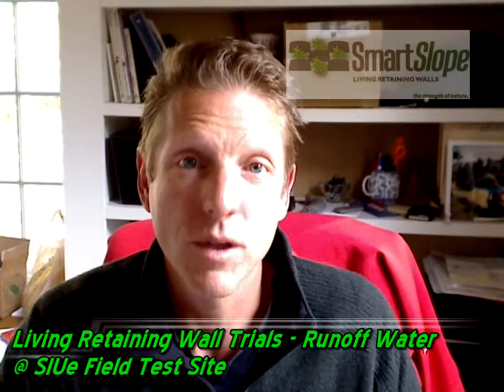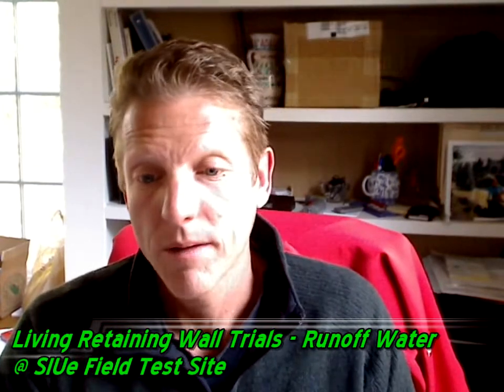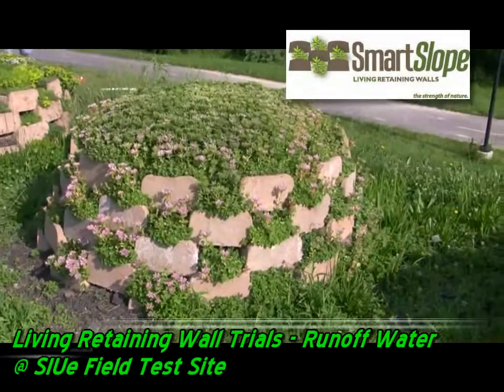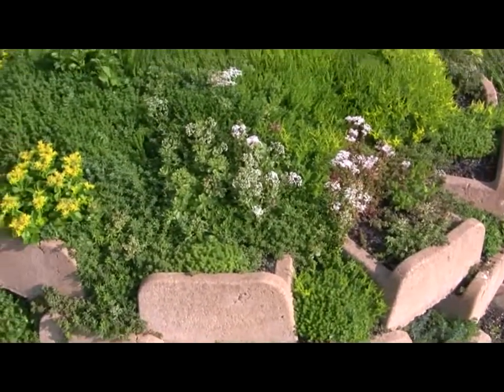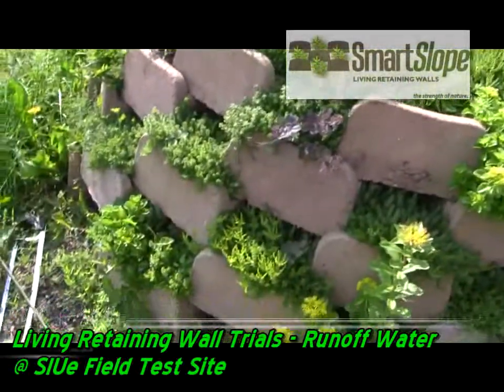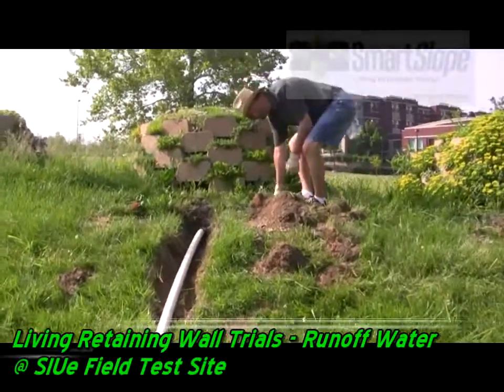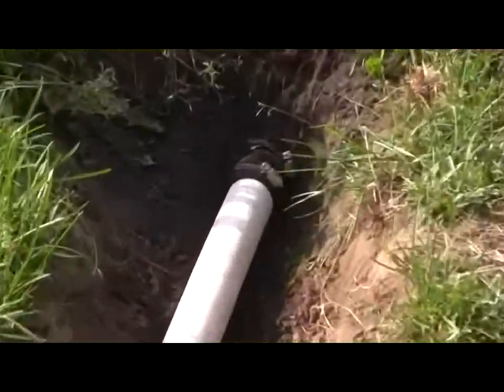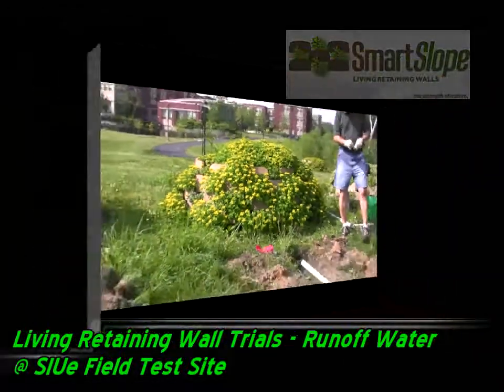Runoff Water Trials - Video Overview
A short introduction by Mark, followed by video footage shot at the SIUe Field Test Site to update and explain the latest series of runoff water retention trials. This video shows how the test walls have been set up and modified in order to measure their effect on runoff water from rain events.